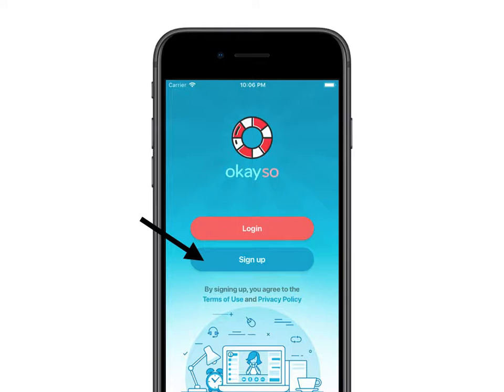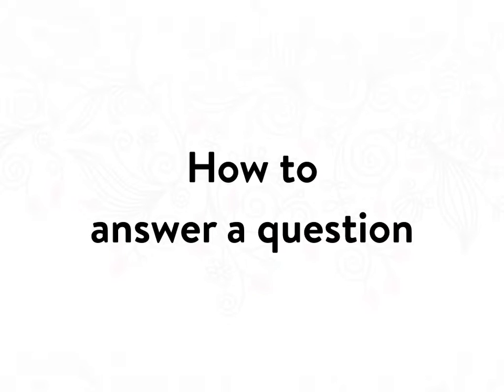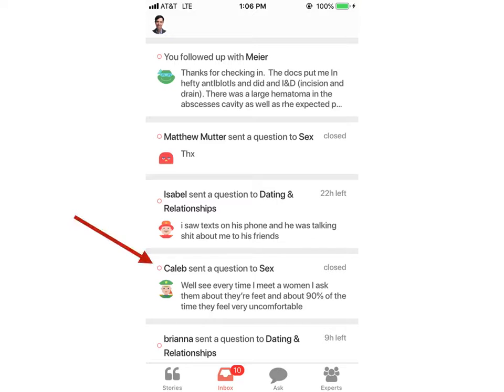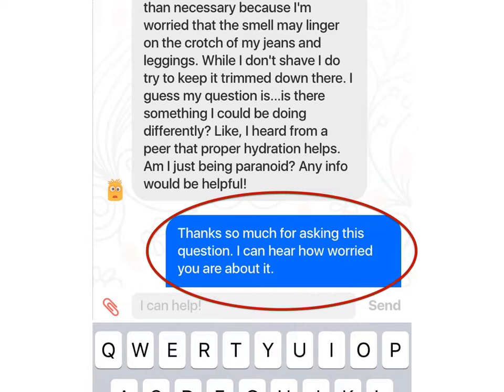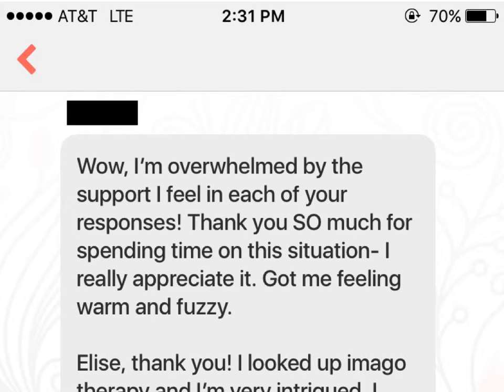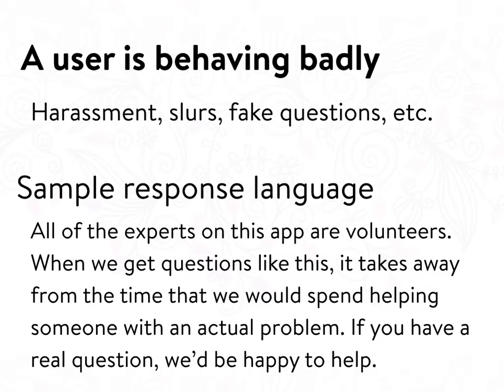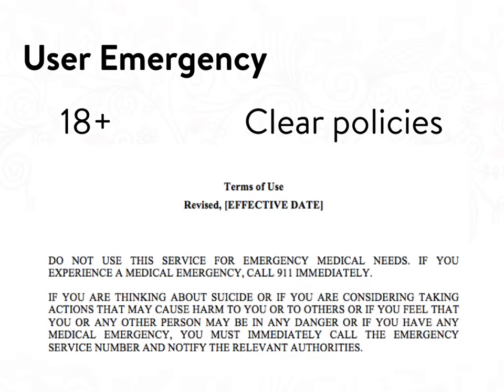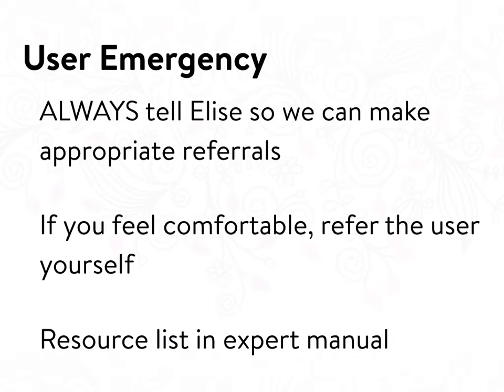Expert Training Video December 2018